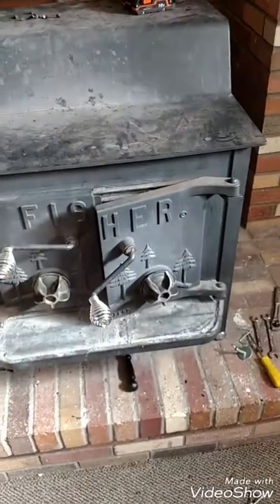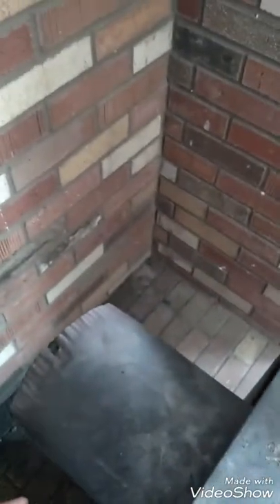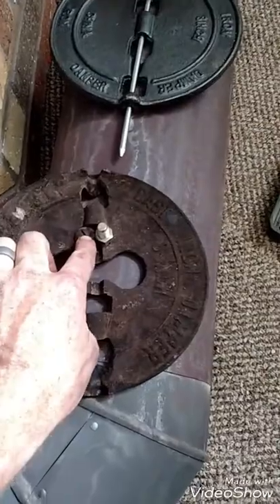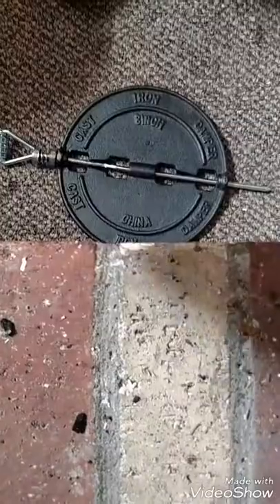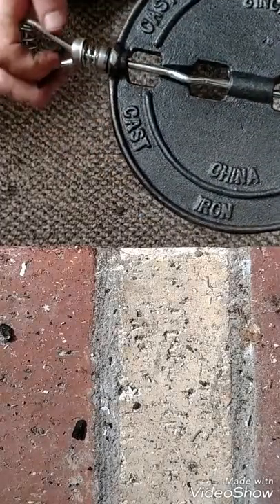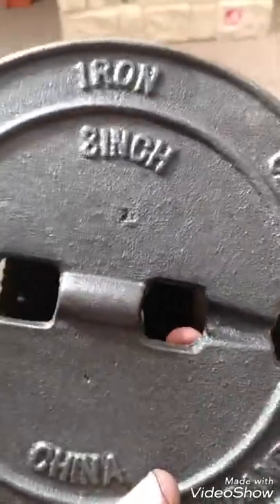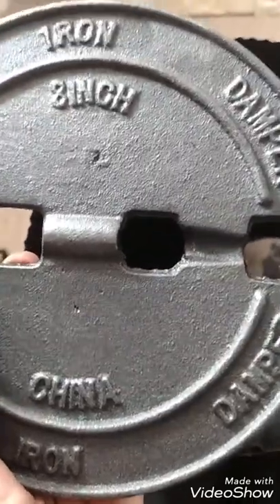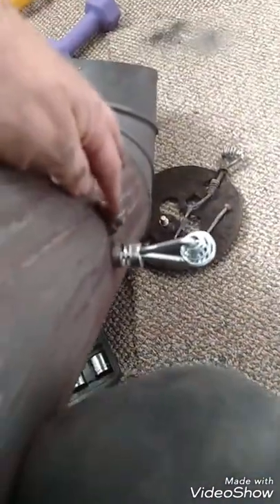Chimney damp replacement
How to replace a fireplace damper inside the chimney